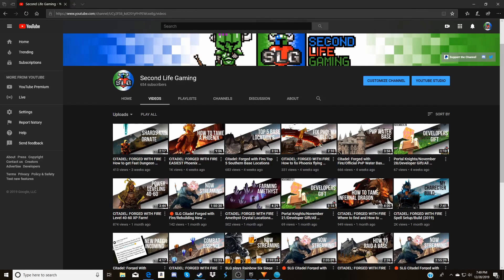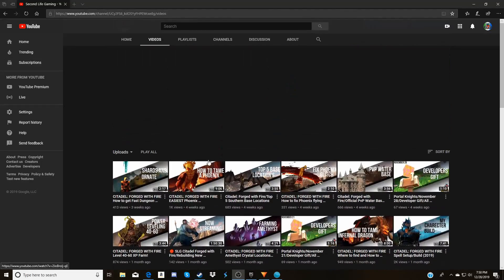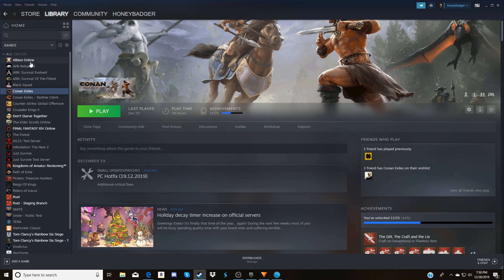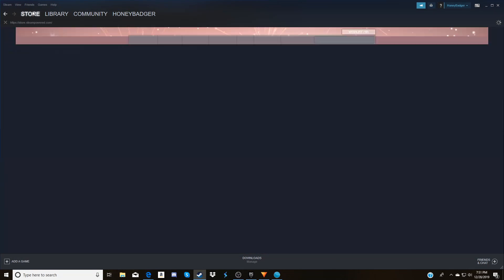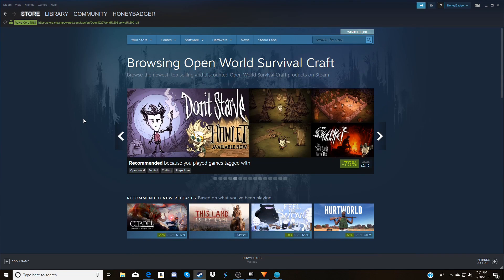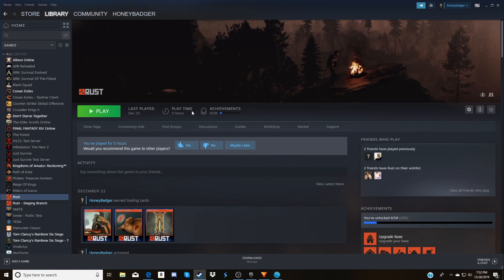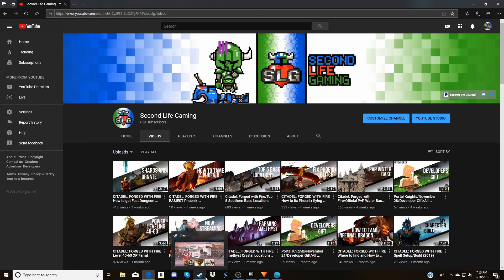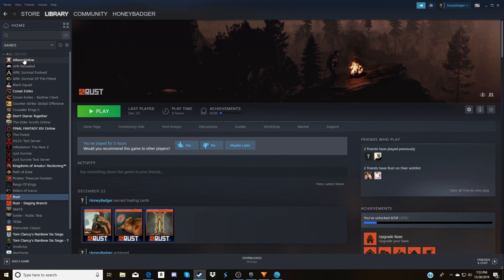Channel Update 2019!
Hey guys today's video is a quick channel update and me asking you guys what games you'd like to see us cover in the future! We are making our move to PC so let me know which PC games you'd like to see! Also if you'd like to start playing together let us know your steam ID down in the comments! Hope to have many more in the future. Happy Holidays and as always have a Great Day!

Welcome to Second Life Gaming. We are a couple of friends that make Youtube Videos to help people with the games they love. There is no end to the different games we love to play, and hope that you will love the content that we produce. Thank you for stopping by.